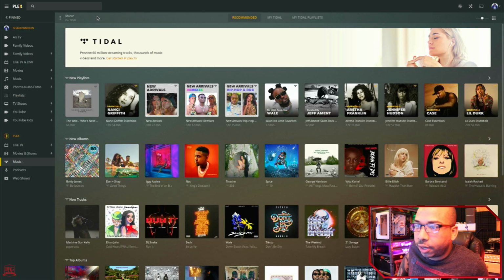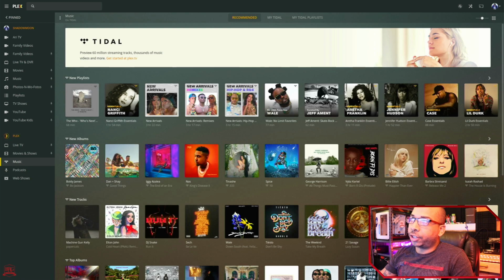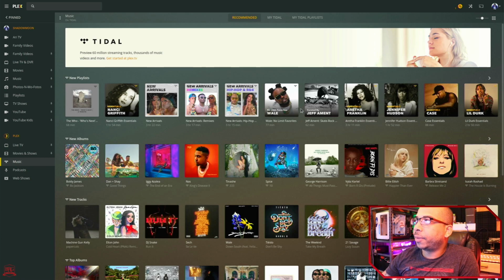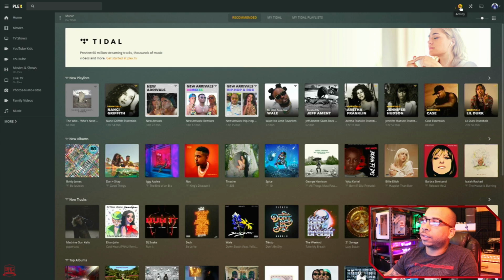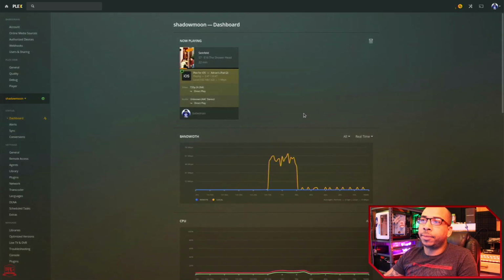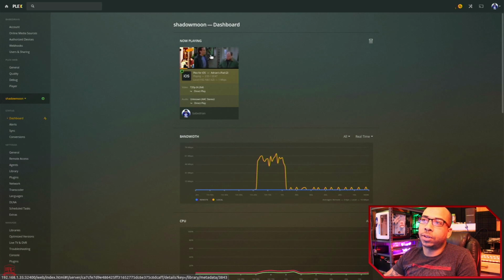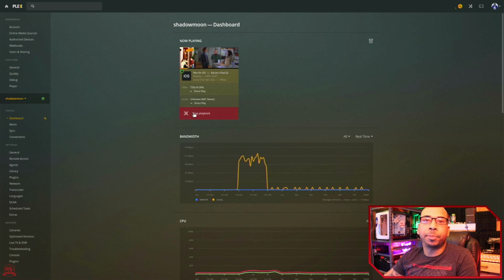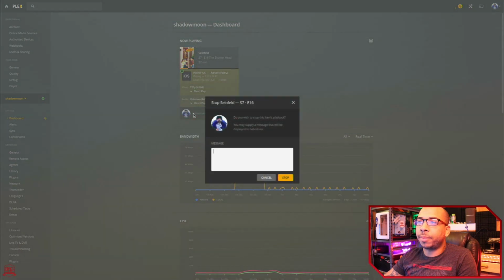PLEX Media Server Send Message and stop Remote Play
PLEX Media Server Send Message and stop Remote Play on web dashboard .